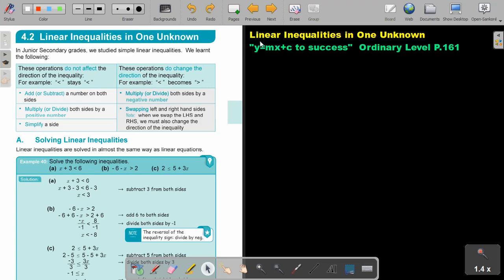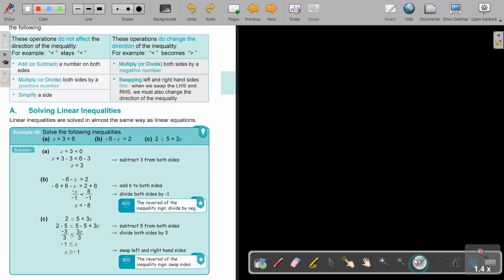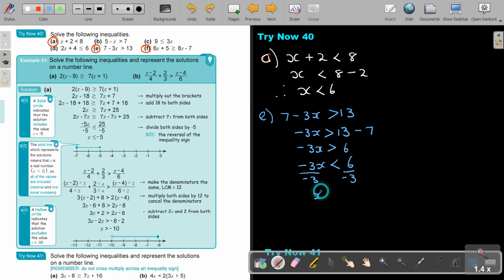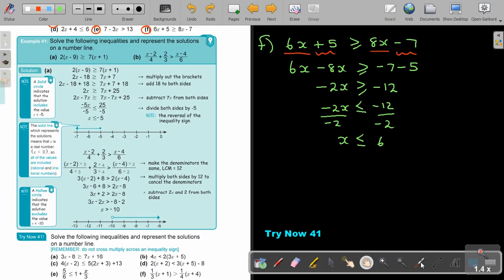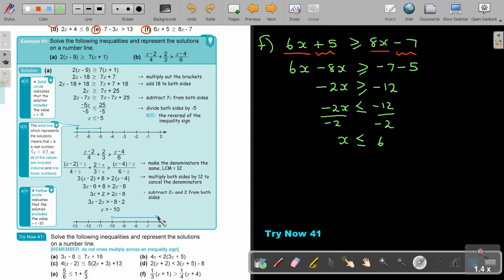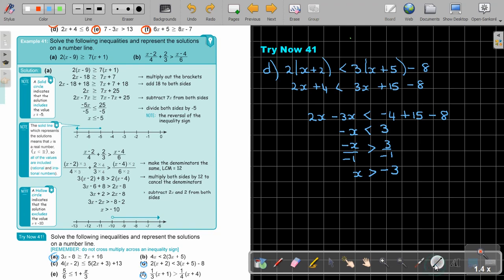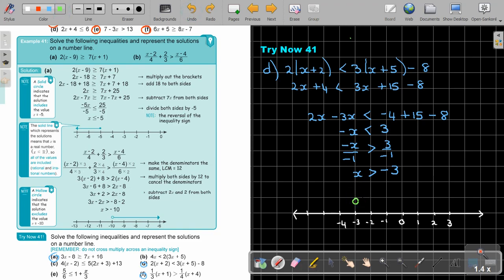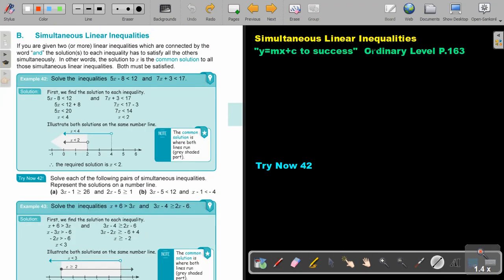4 11 Linear Inequalities in One Unknown Introduction